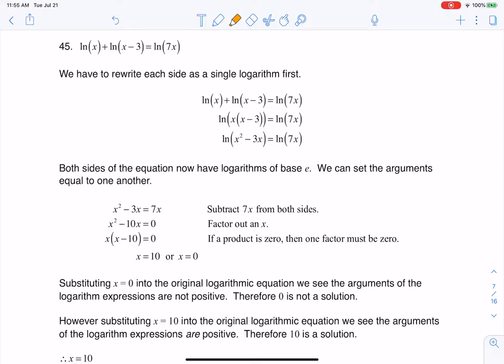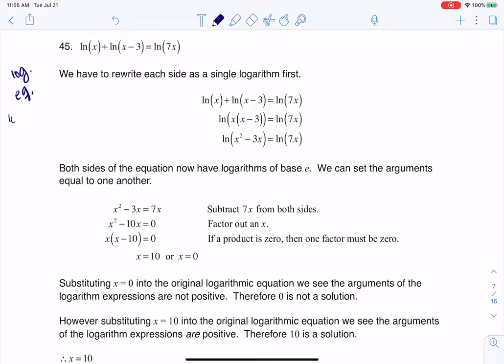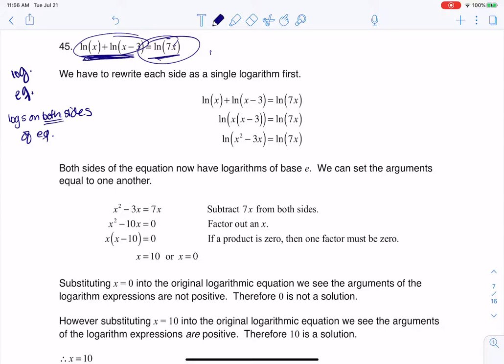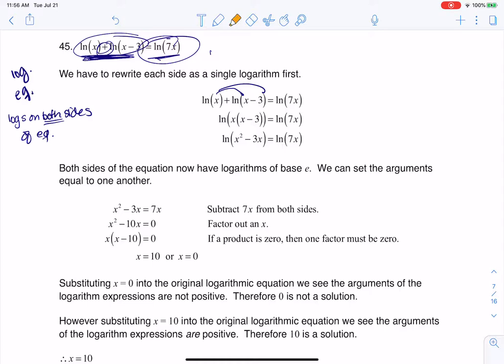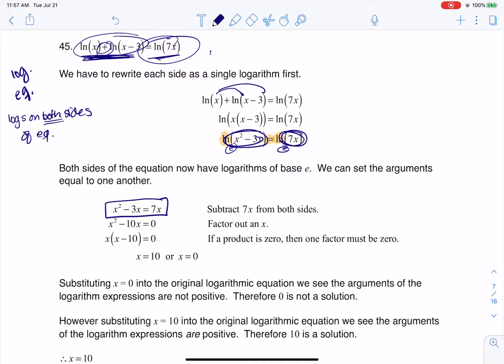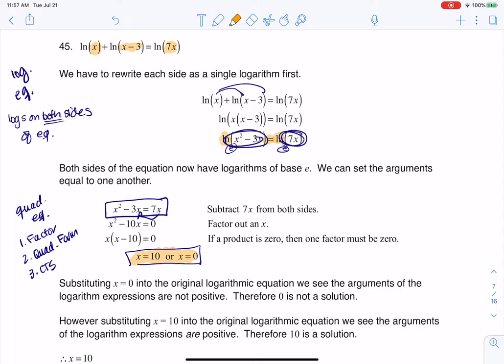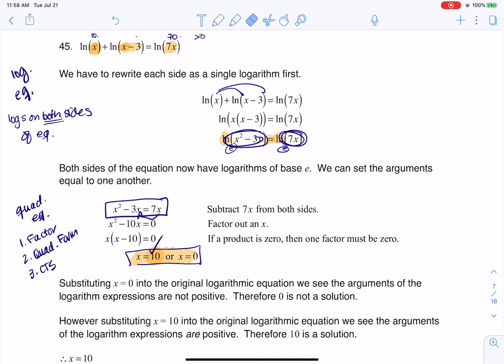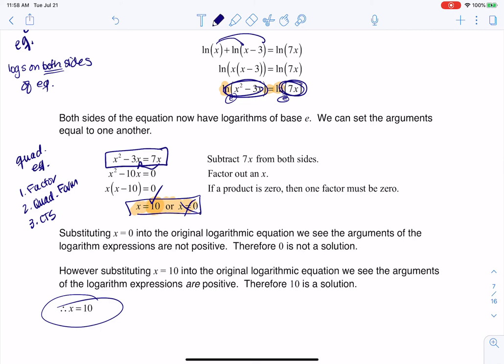Math 31 HW Section 6.6 #45